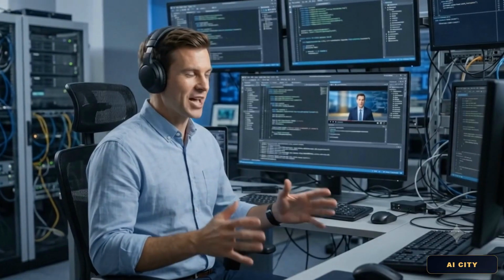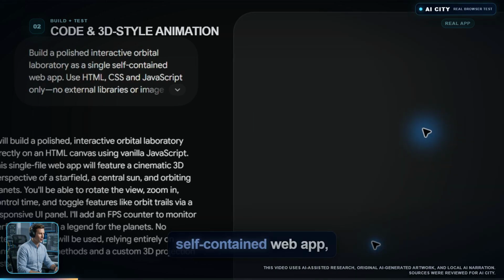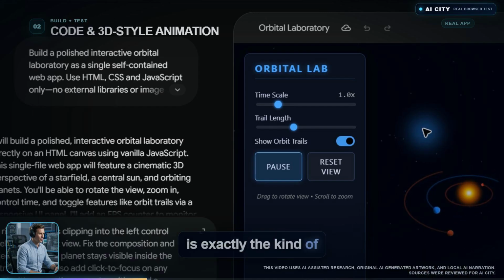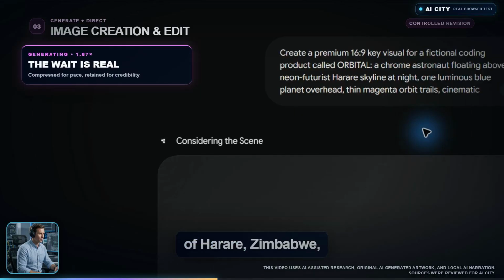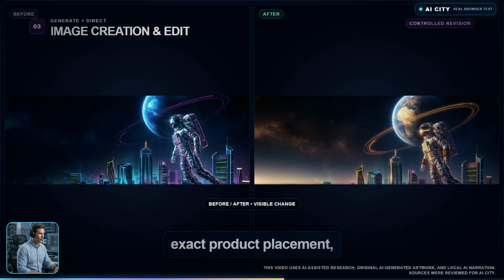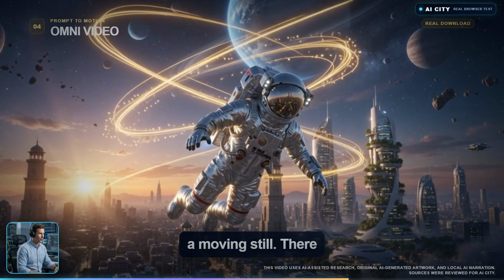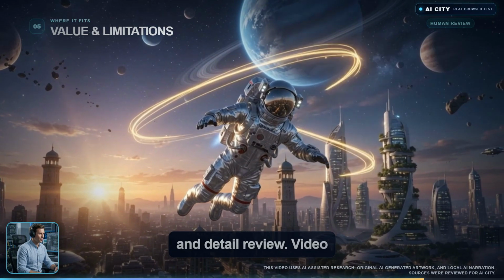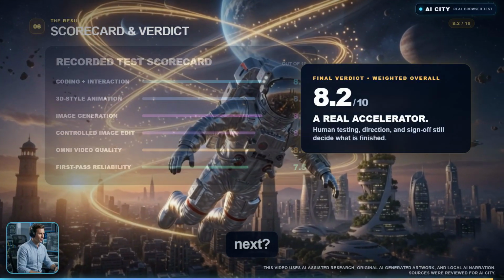I Tested the Gemini Web App in Chrome: Code, Images & Omni Video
I screen-recorded three production-style tests in the Gemini web app inside Google Chrome: building an interactive 3D-style orbital lab, generating and revising a campaign image, and creating a downloadable Gemini Omni video.

This is the Gemini web app open in Chrome—not Chrome's built-in Gemini side panel. The prompts, waits, first-pass flaws, correction loop and finished outputs remain visible.

The coding test produced a self-contained HTML, CSS and JavaScript canvas prototype with working controls. Its first layout clipped a ringed planet into the control panel, so I prompted a focused correction and tested the revised preview. The image test changed a night scene to sunrise while preserving the core composition, although one requested cuff detail was too subtle to verify confidently. The Omni test produced a usable 1280×720, 24 fps video with sound—but an eight-second request returned a 10.005-second file.

My recorded-test score is 8.2/10. That is a weighted editorial score for this one workflow—not the unweighted arithmetic mean of the six category rows, and not an independent benchmark. Gemini was fast and responsive to direction, but every output still needed human testing and review.

CHAPTERS

00:00 Intro
00:10 Tom's hook: three real outputs
00:46 Setup and test rules
01:31 Code + 3D-style orbital app
04:13 Image generation and controlled edit
06:08 Gemini Omni video generation
07:53 What worked—and the limitations
09:05 Scorecard and verdict
10:13 Outro

OFFICIAL GOOGLE / GEMINI SOURCES

Feature access can vary by account, subscription, age and geography. Check Google's current help pages for availability.

AI DISCLOSURE

This video uses AI-assisted research, original AI-generated artwork, and local AI narration. Sources were reviewed for AI CITY.